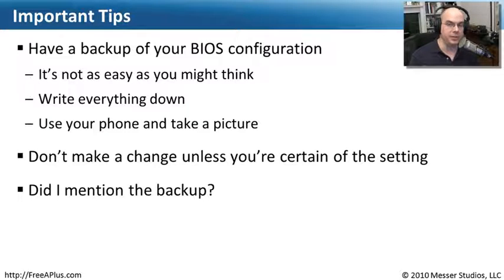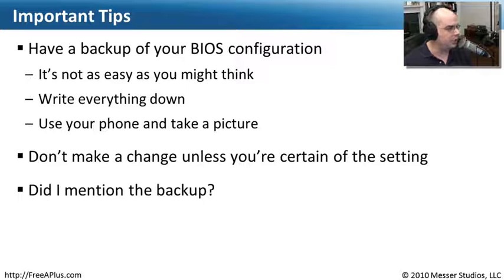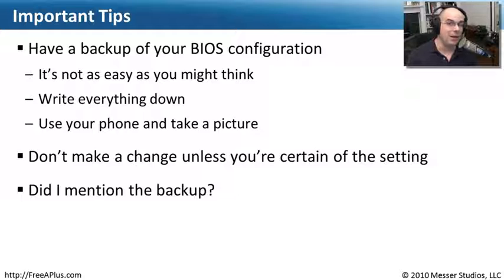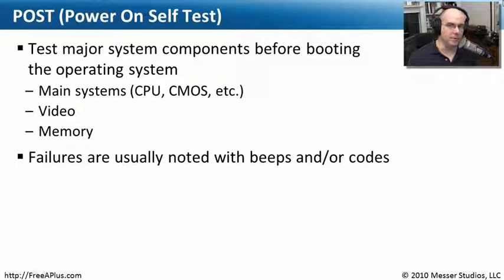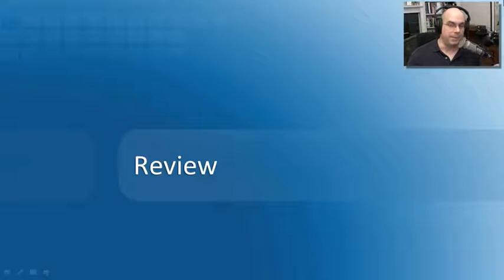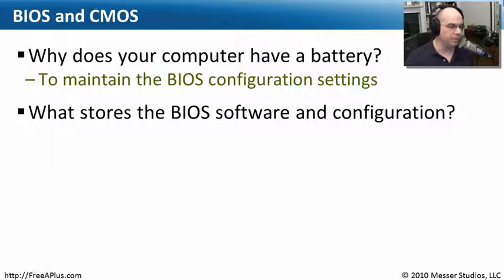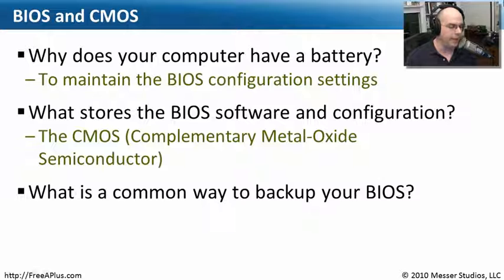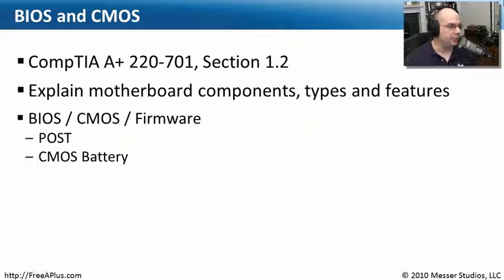BIOS and CMOS - Part 4 of 4 - CompTIA A+ 220-701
We rely on the BIOS to test our computer and start our operating systems, but what is really happening under the surface? In this module, you'll learn about the BIOS works and we'll demonstrate the basics of starting and configuring BIOS settings.